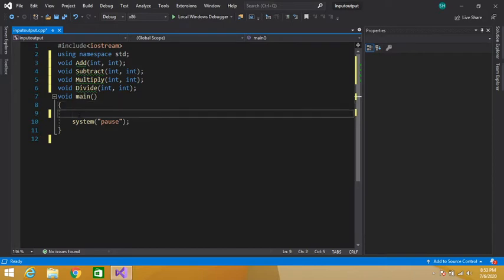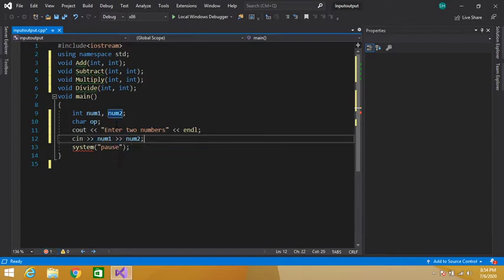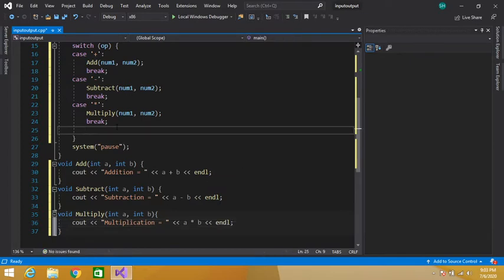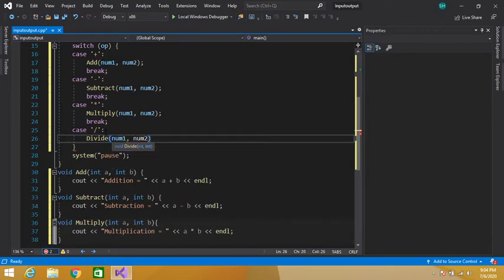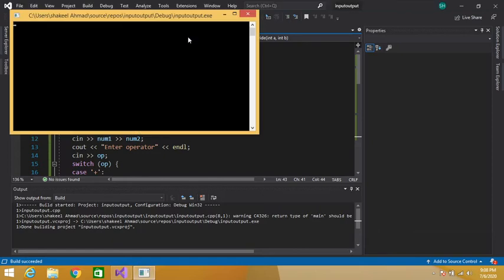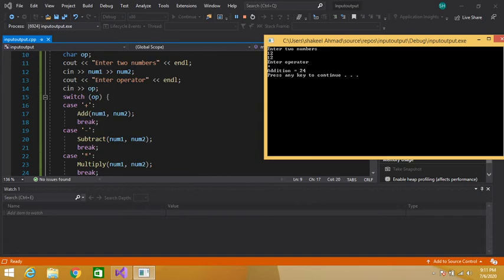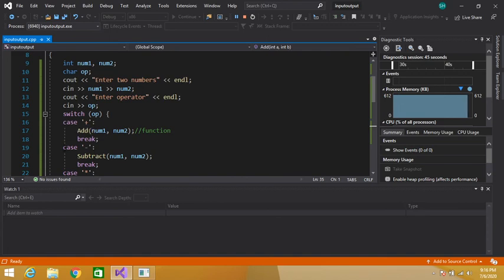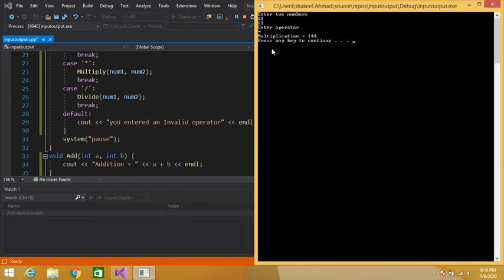c++ program for calculator using functions || program for calculator in c++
In this video we have studied about c++ program for calculator using functions. If you have any query you can ask in comment section of this video.